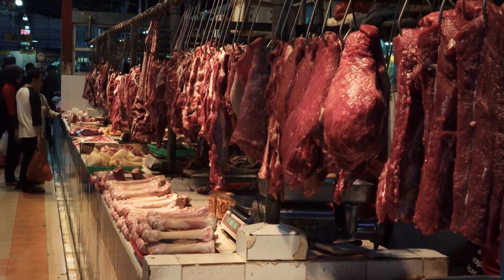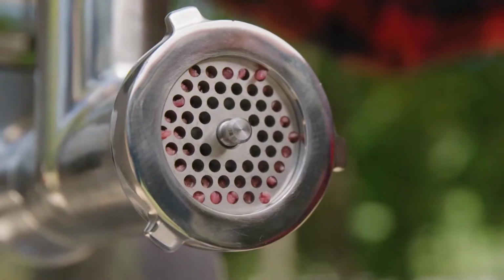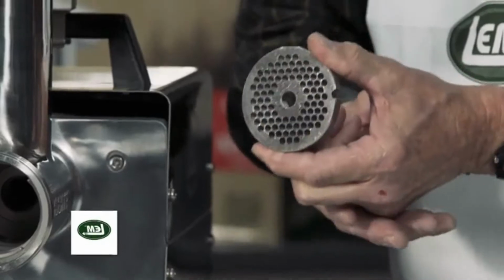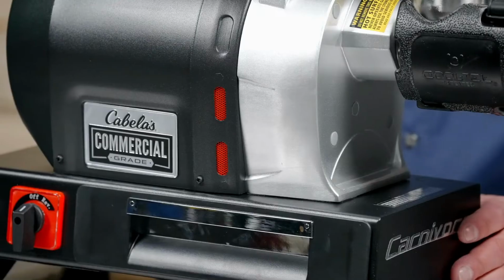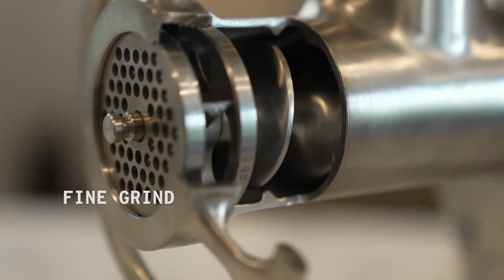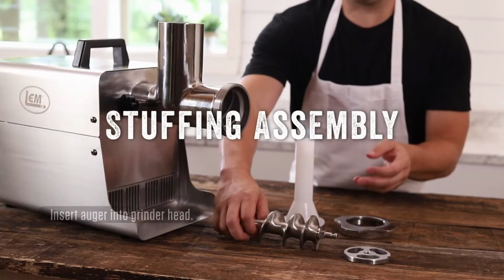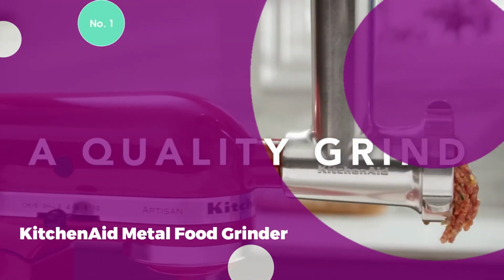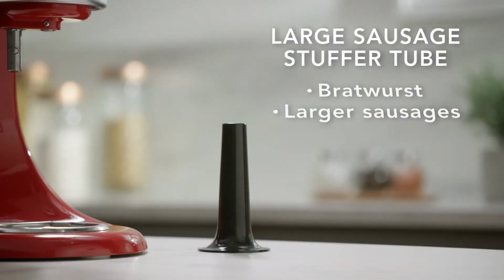Top 5 Best Meat Grinders 2026: Ultimate Guide for Home Chefs!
In today's video, we reviewed the 5 Best Meat Grinders in 2026

If you're looking for the 5 Best Meat Grinders in 2026 but don't know where to start, let’s make life easier and help you get your hands on some of the future of Meat Grinders in 2026 on the market. It is Tiring to Sift through the tons of options but with this video, we will reveal the best Meat Grinders of 2026 that are ideal for different reasons.

► Links & Timestamps to the Best Meat Grinders in 2026
00:00 ► Introduction
01:09 ► LEM Big Bite
02:29 ► Cabela’s Carnivore Commercial-Grade 1.5 HP Grinder
03:37 ► Meat HP Grinder
05:14 ► LEM Mighty Bite
07:11 ► KitchenAid Metal Food Grinder

Meat grinder safety tips,Top-rated meat grinders.

Hope you enjoyed my top Meat Grinders in 2026 video.